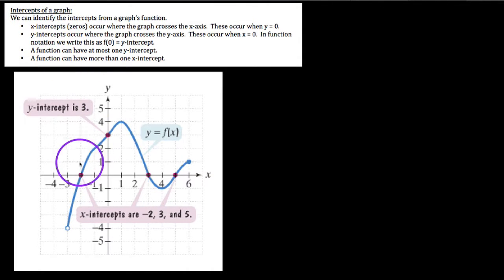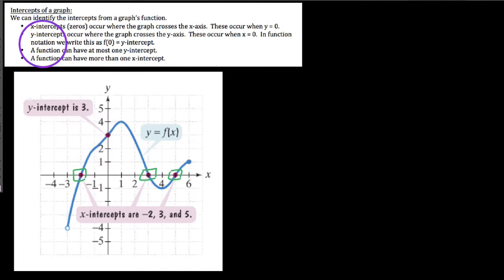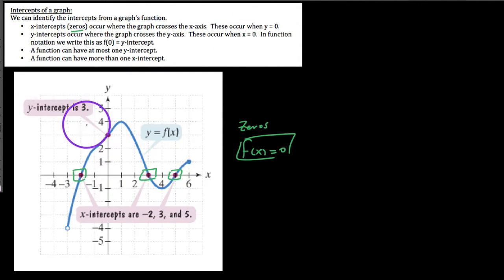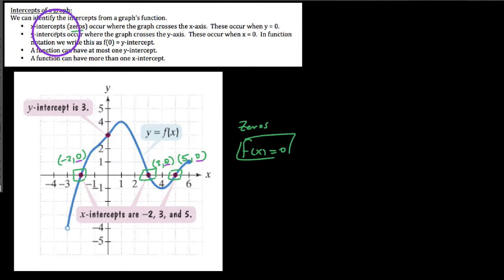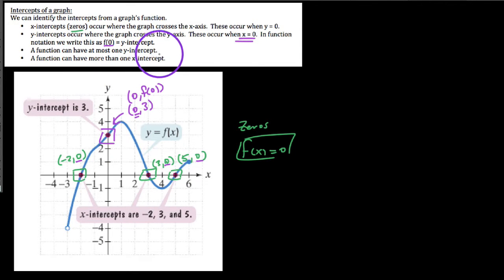Alg3 , 2.1.8 , Intercepts of the graph of a function